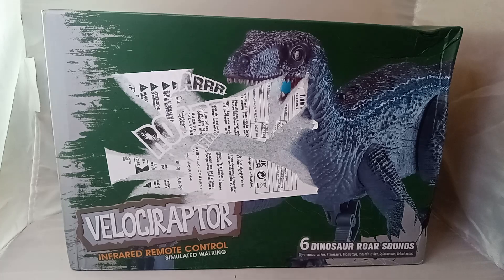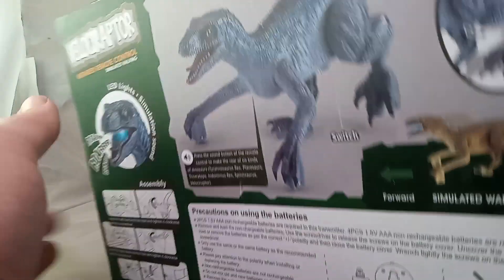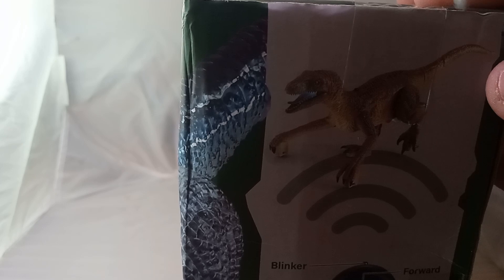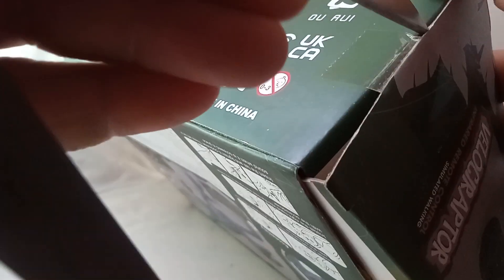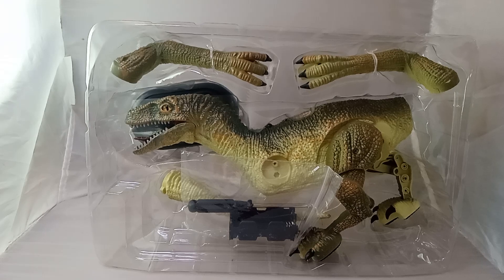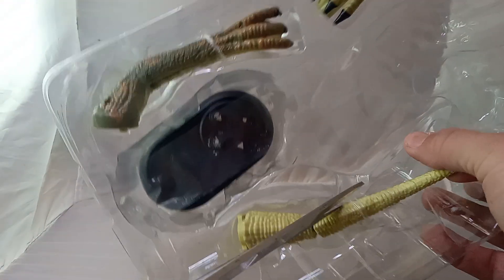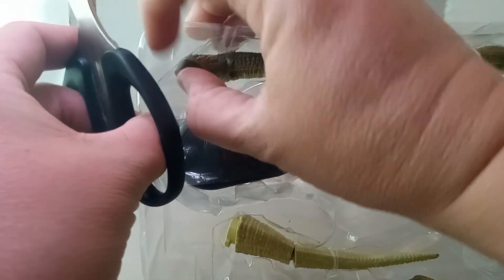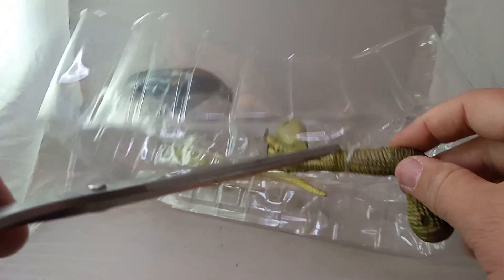Unboxing Electric Remote Control Dinosaur Raptor Toy from Temu!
Check this cool dinosaur out!